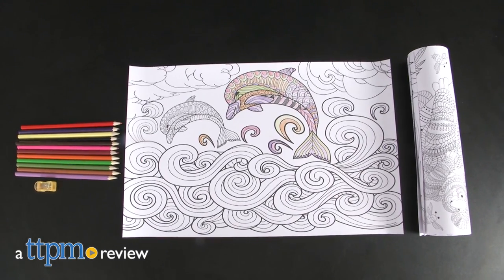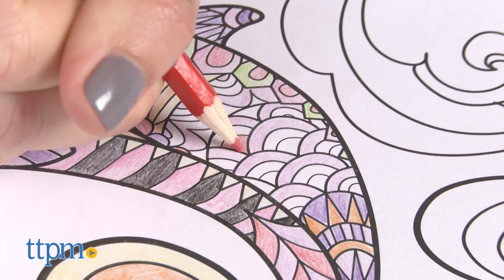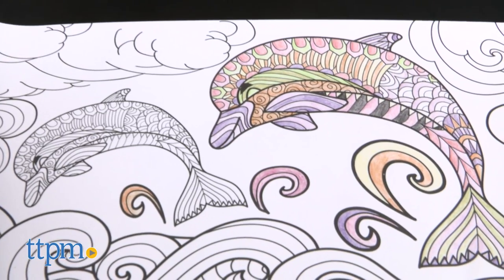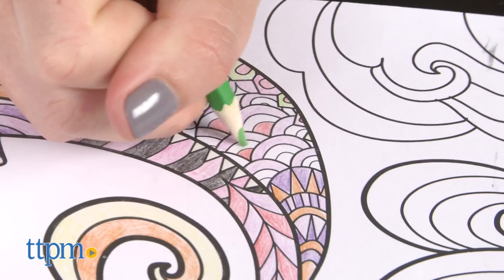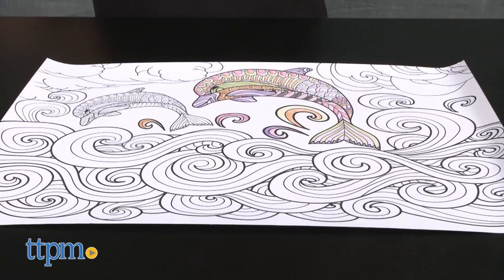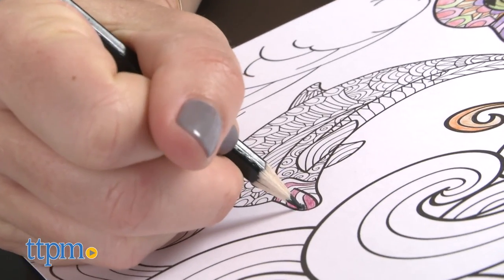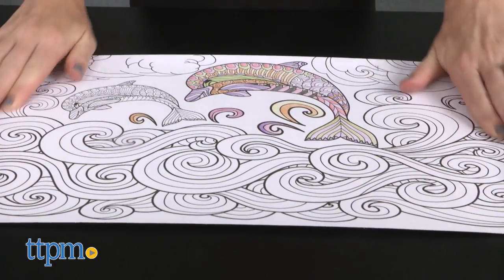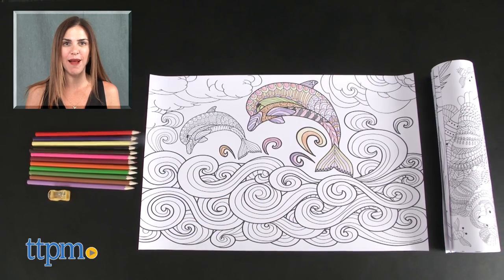Mother & Child Animals Joy of Coloring Poster Set from Zorbitz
Joy of Coloring Mother and Child Animals Poster Set from Zorbitz. Adult coloring posters, colored pencils, and pencil sharpener. Illustrated pictures of pairs of mama and baby dolphins, owls, koalas, and porcupines. Shapes and line drawings that give the art a mosaic feel. Printed on high-quality paper. For full review and shopping info

Product Info:
Adults can experience the joy of coloring with these posters, the Mother & Child Animals Joy of Coloring Poster Set from Zorbitz. This set includes four 11x17 posters printed on high-quality paper, 12 colored pencils, and one pencil sharpener. The posters are beautifully illustrated pictures of pairs of mama and baby dolphins, owls, koalas, and porcupines.